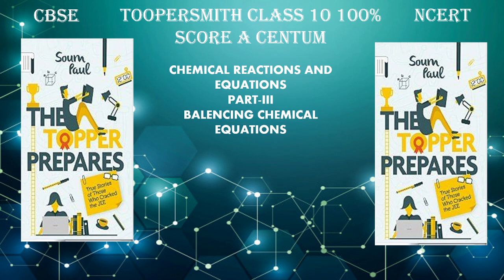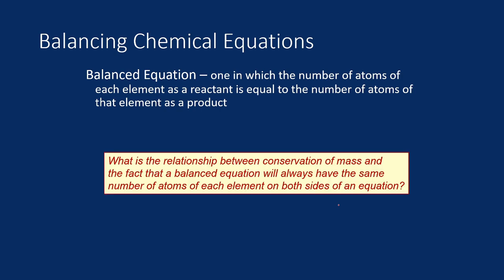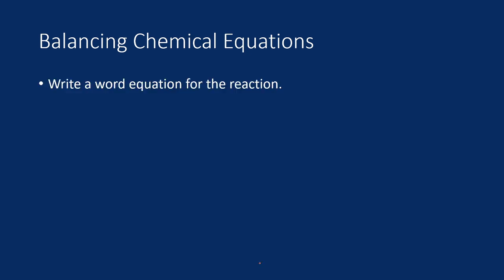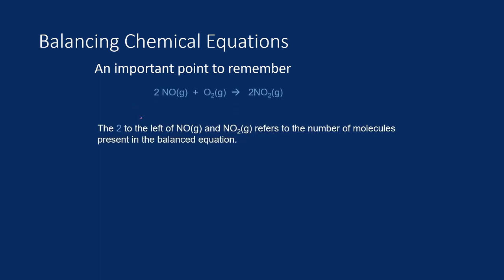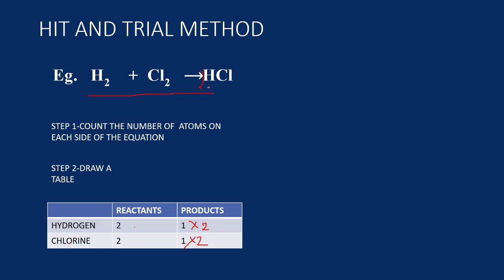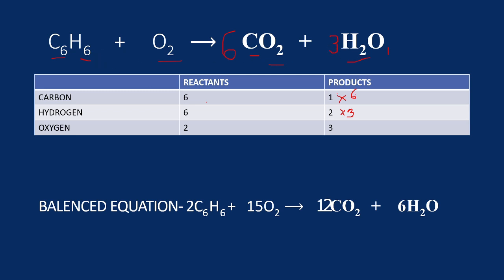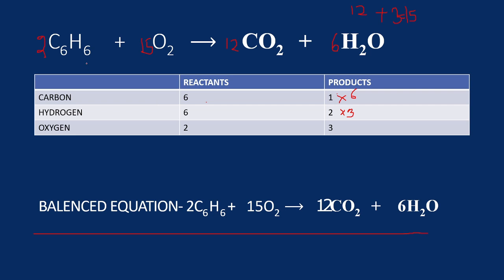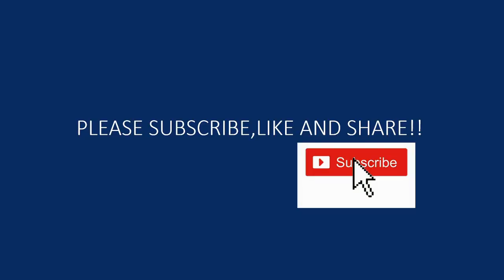Chemical reactions and equations PART-3|Balencing chemical equations_TOPPERSMITH CLASS 10 100%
Guys please message in the comments box if any queries or any doubts.please dont for get to SUBSCRIBE the channel and LIKE,SHARE the video.And dont forget to leave a comment in the comments section about the video(if anything more is needed for the video)

guys this is the link to the pdf of the slideshow-file:///C:/Users/Siddharth%20Sudheer/Downloads/CHEIMICAL%20REACTIONS%20AND%20EQ.pdf